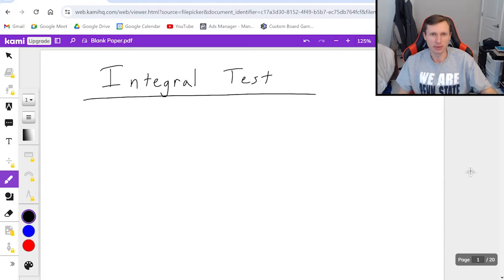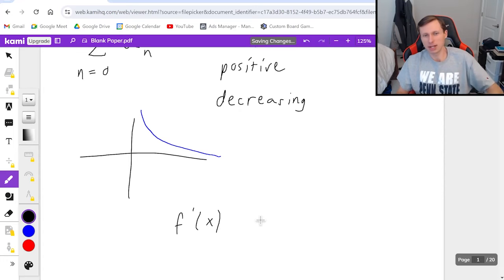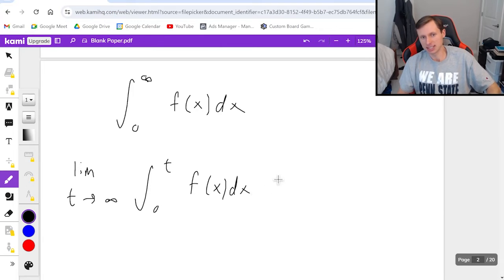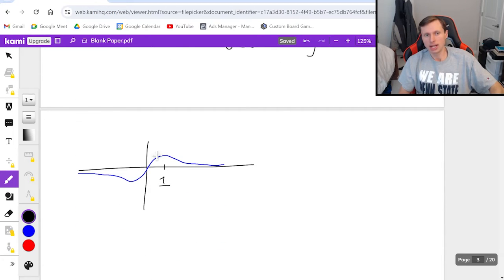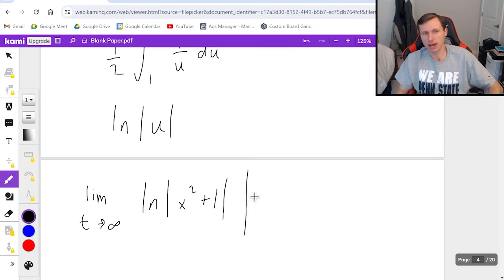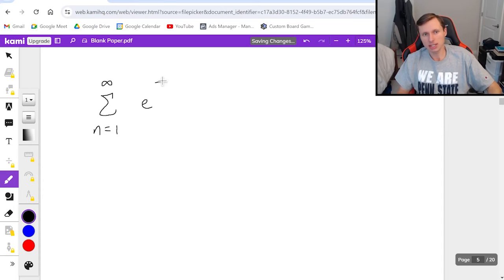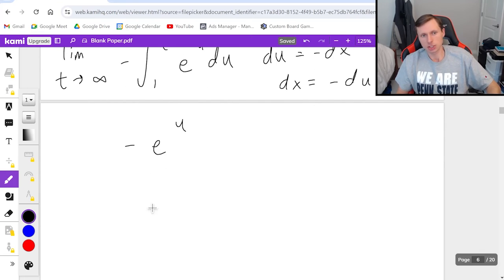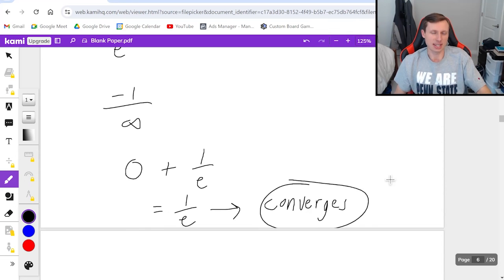How to use the Integral Test for Calc 2 Series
Explanation and equation for the integral test in calc 2 to see if series converge or diverge.